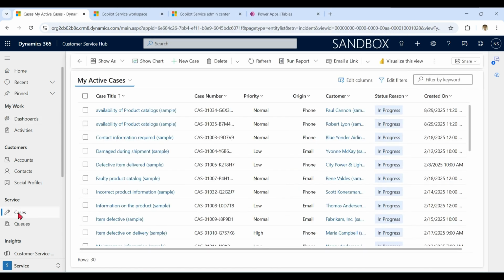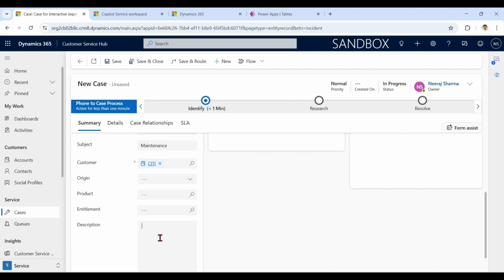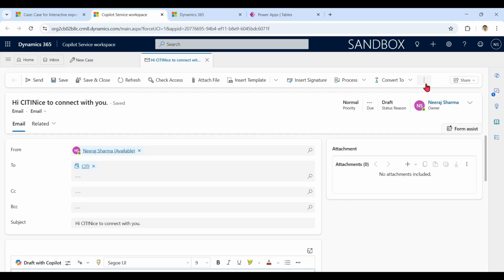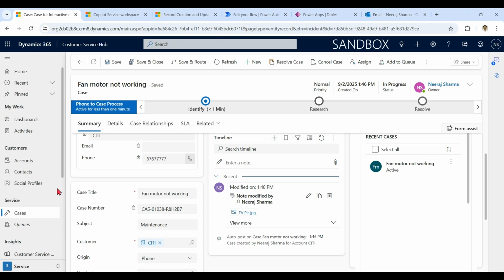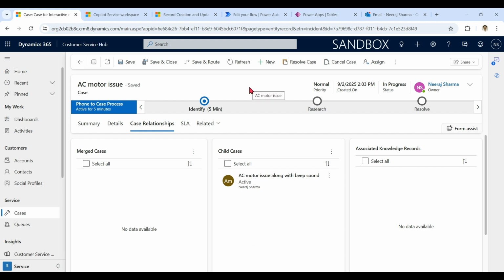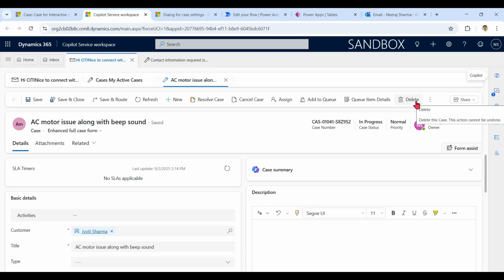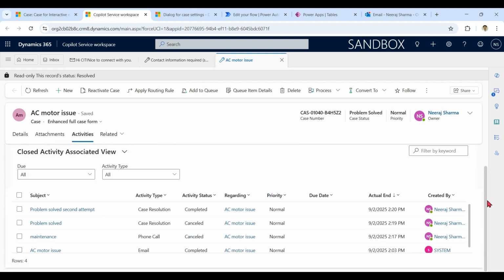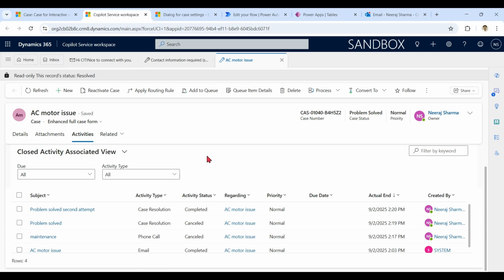Manage Cases in Dynamics 365 Customer Service?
Learn Complete Dynamics 365 Customer Service Case Management
Dynamics 365 Contact Center
1:22 Create Case Manually
Case Timeline
3:37 Description Vs Notes
4:50 Case from Activity
5:20 Automatic Case Creation
7:46 Create Case from Conversation
8:04 Merge Cases
9:10 Parent Child Cases
11:35 Cancel Case Vs Delete Case
12:07 Resolve Cases
14:34 Case Resolution Dialog Customization